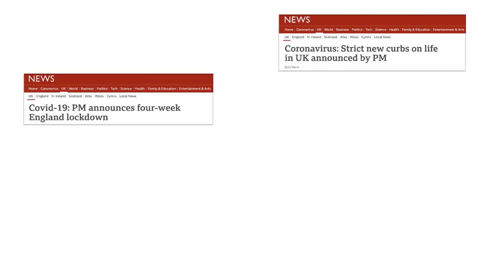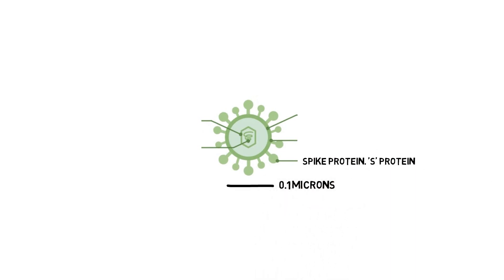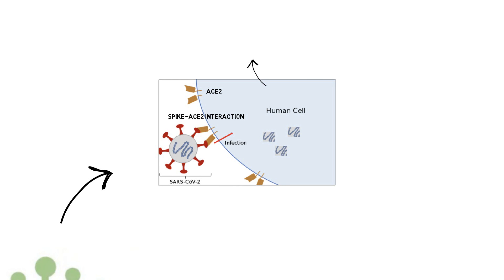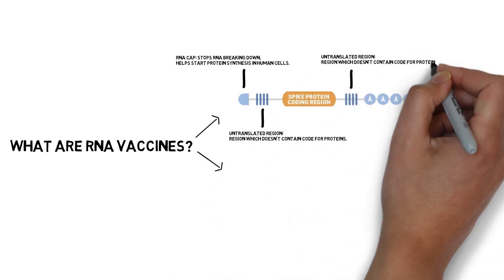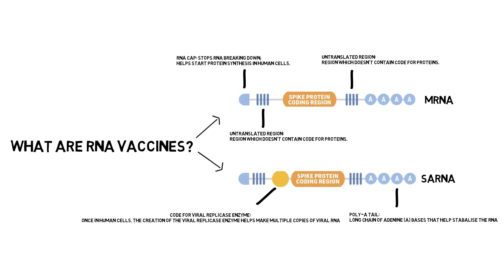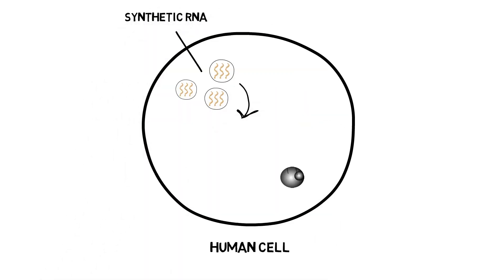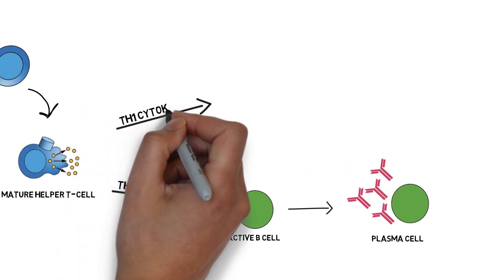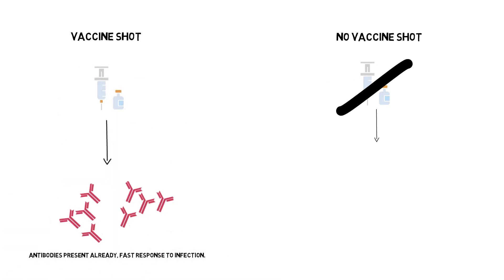Coronavirus RNA Vaccine (COVID-19) - Explained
A dive into the Coronavirus RNA Vaccine. What is it? How does it work?